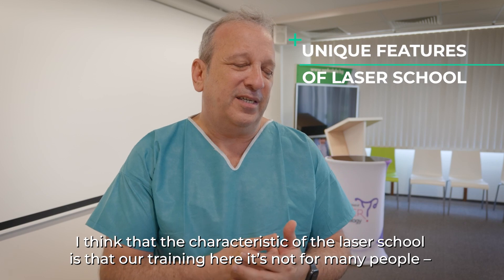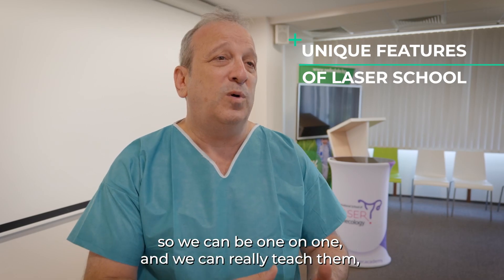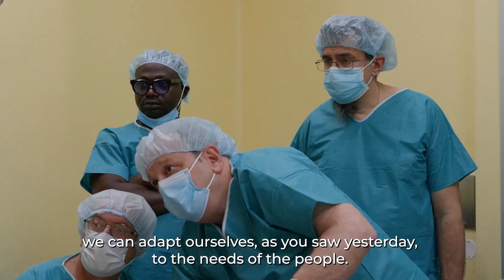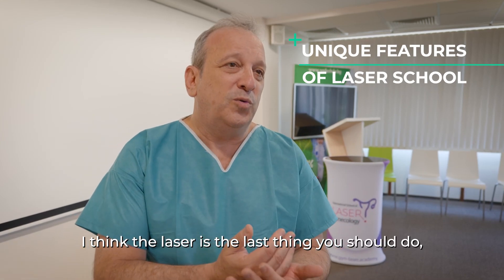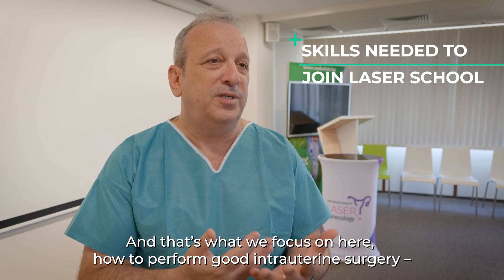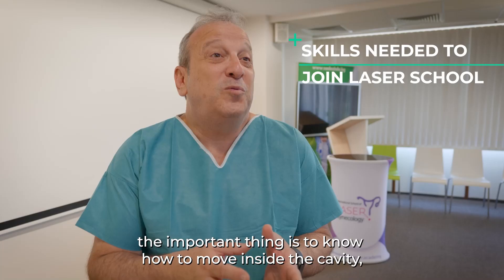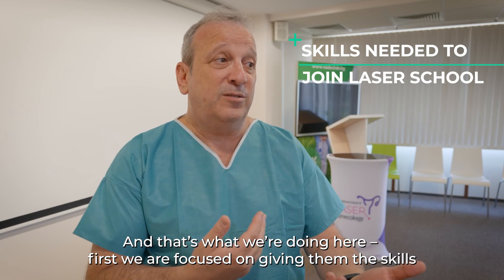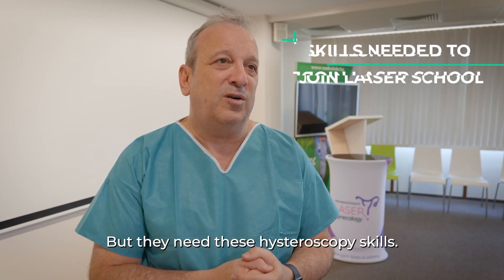The Unique Features of Laser School Training Courses: Prof. Sergio Haimovich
See Prof. Sergio Haimovich talk about what makes our training courses stand apart, and what basic skills do gynae surgeons need to have in order to benefit the most of laser hysteroscopy training.